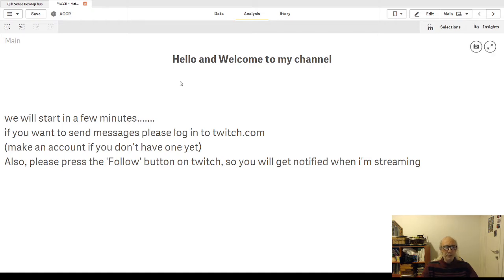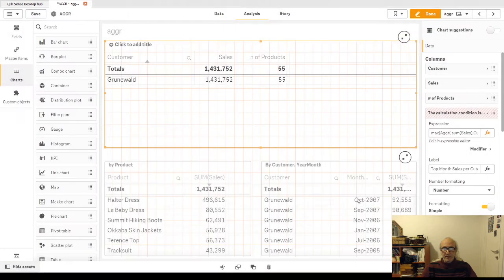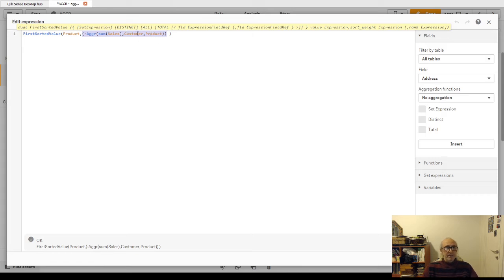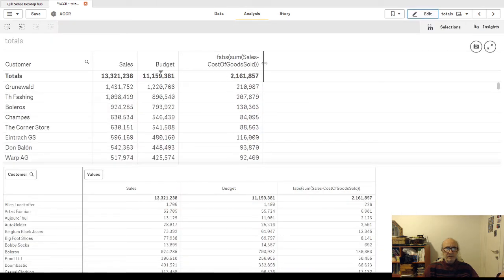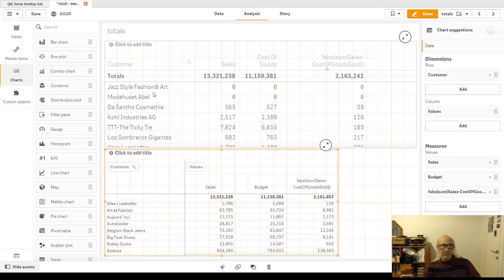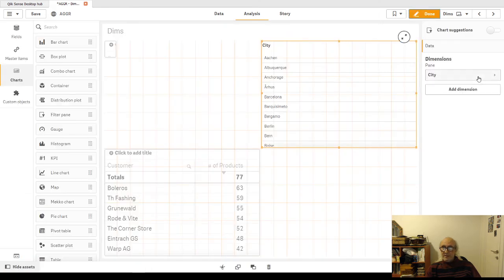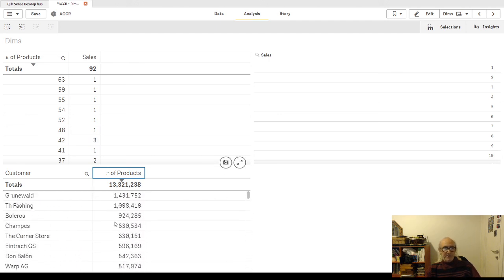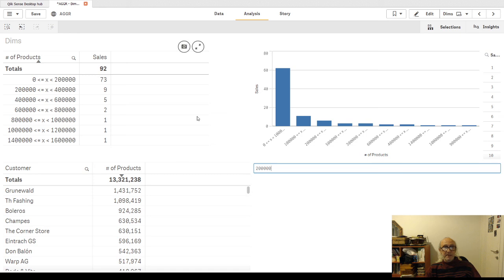daniel qlik Episode 4 to AGGR or not to AGGR part 1 2020 02 11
Recordings of my weekly stream on twitch daniel_qlik unedited